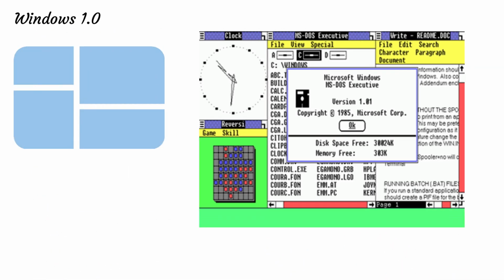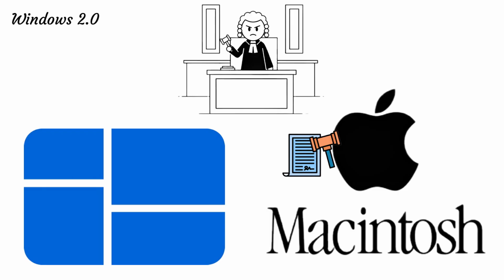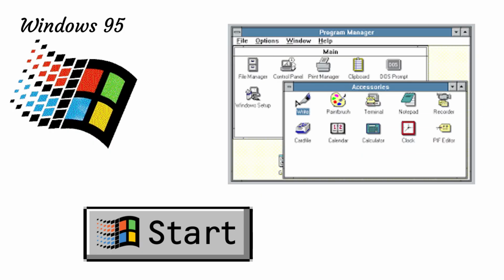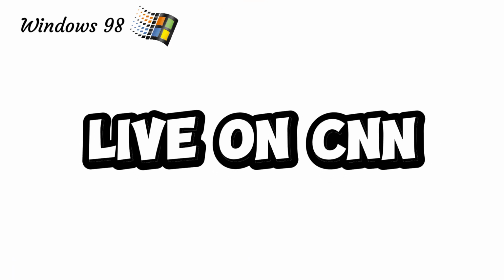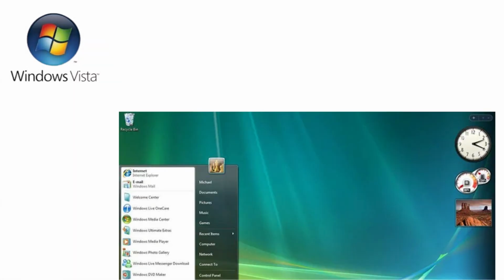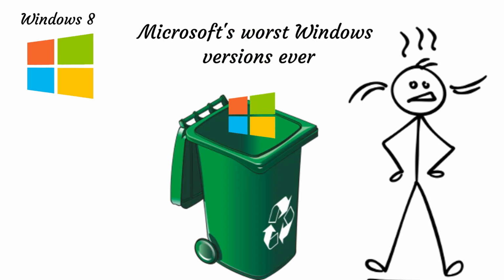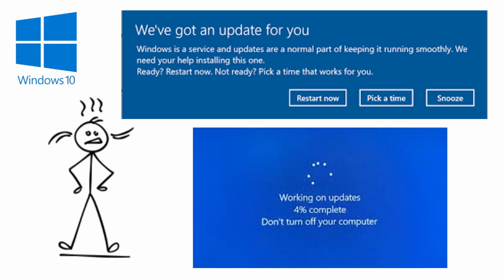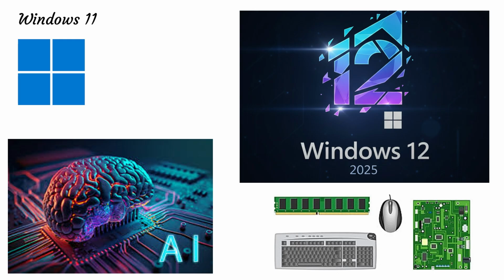Every Windows Version Explained In 14 Minutes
The Epic Journey of Windows: From MS-DOS Shell to Windows 11
Dive into the definitive history of Microsoft Windows! This video takes you through every major release, explaining the massive technical leaps and occasional missteps—all in clear, engaging language for a non-technical audience. From the tiled desktop of Windows 1.0 to the sleek, modern interface of Windows 11, we cover the features, the failures, and the fundamental shifts that made Windows the most popular operating system on the planet.
Key Milestones Covered:
• Windows 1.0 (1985): The first graphical shell built on top of MS-DOS, freeing users from command-line typing by introducing basic graphical elements and the mouse.
• Windows 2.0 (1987): The critical introduction of overlapping windows and the birth of cornerstone programs like Word and Excel, which led to the famous legal battle with Apple.
• Windows 3.0/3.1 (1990/1992): The first truly popular version, bringing a full-color interface and the universally loved drag-and-drop feature, paving the way for personal computers in the home.
• Windows 95 (1995): A revolutionary overhaul that introduced the Start Menu, Taskbar, and Plug and Play. The significant visual change, including the four-color flag logo, marked a major break from Windows 3.1.
• The Troublesome Trio (98/ME/Vista): We examine the buggy instability of Windows 98, the notorious instability of Windows Millennium Edition ("Mistake Edition"), and the resource-heavy Aero interface that doomed Windows Vista.
• Windows XP (2001): The legendary breakthrough that retired the old, unstable MS-DOS foundation (the 9x kernel) and transitioned to the secure, powerful Windows NT kernel, resulting in unprecedented stability and speed.
• Windows 7 (2009): Widely considered one of the best versions for its stability, speed, and clever multitasking features like Snap.
• Windows 8 (2012): The failed experiment that removed the classic Start Menu for a touch-focused tile screen, causing user backlash until the release of Windows 8.1.
• Windows 10 (2015): The long-reigning champion that blended the familiar Start Menu with modern design, and the latest news on its approaching end-of-support date.
• Windows 11 (2021): The current version featuring a centered Start Menu and powerful new Snap Layouts for multitasking.
This script is compiled from official Microsoft documentation, historical technical records, and reputable technology reporting.
• Windows NT Kernel Shift (XP Stability): The transition from the monolithic, MS-DOS-based 9x kernel (used in 95, 98, ME) to the robust, fully 32-bit Windows NT kernel is the primary reason for XP's legendary stability and is verified by Microsoft's architectural documentation on the Windows NT family.
• Apple v. Microsoft Lawsuit (Windows 2): Historical legal analysis confirms the core of the dispute was Apple’s claim that Windows’ overlapping windows violated its Macintosh graphical interface copyright.
• Windows 95 Visual Change: The introduction of the Start button and the Taskbar marked a complete paradigm shift from the Program Manager shell of Windows 3.1, a change noted in contemporary press coverage and technical reviews.
• Windows 10 End-of-Life Update: While the official end of general support for Windows 10 Home/Pro is October 14, 2025, Microsoft has announced the Extended Security Update (ESU) program, allowing users (including consumers via a paid subscription, redemption of Microsoft Rewards points, or free if linked to PC settings backup) to receive security patches for up to three additional years (until October 2028). ESU is verified by Microsoft's official lifecycle documentation.
This video on the Windows 95 30th Anniversary provides a great visual comparison to its predecessor, Windows 3.1, highlighting those revolutionary changes.  Windows 95 Turns 30!  Let's Compare It to Windows 3.1